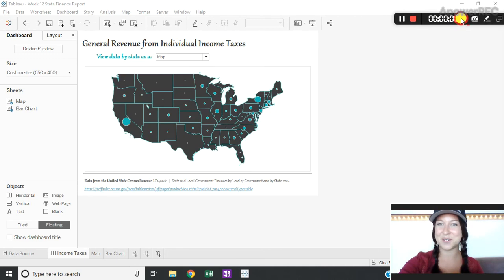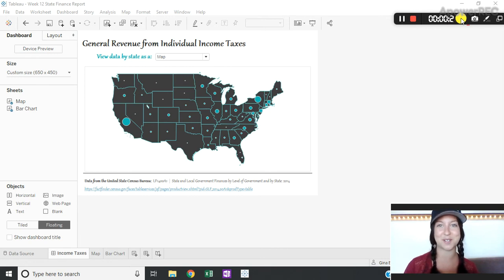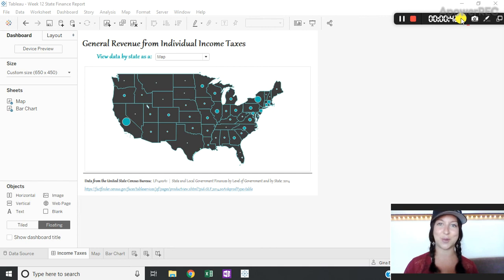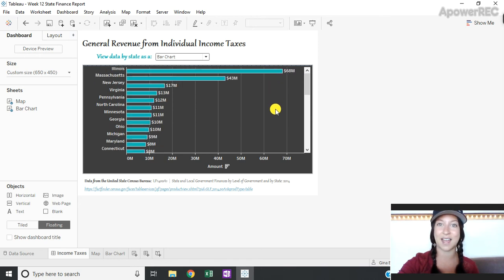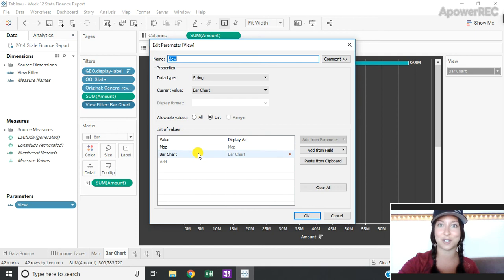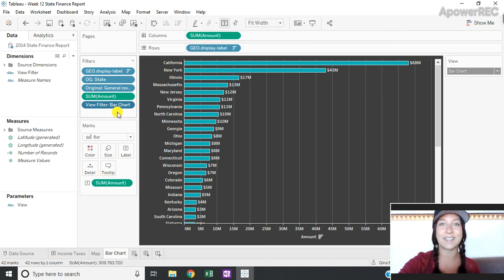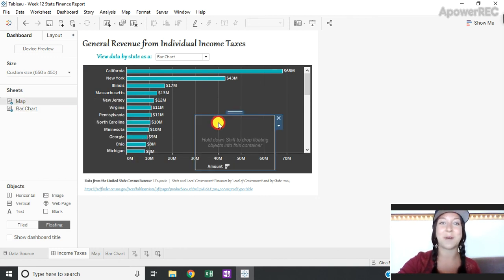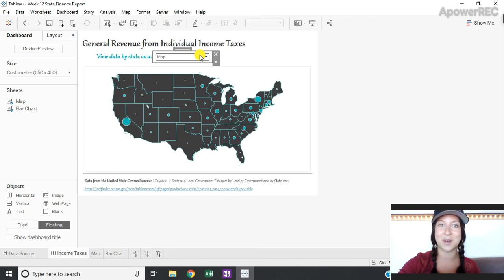Tableau Tutorial Tuesday (Week 12): How-to swap visualizations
Week 12: How-to allow your end users to swap one visualization for another on your dashboards.

What is Tableau Tutorial Tuesday?
Topics will range from design elements to ways to enhance user experience to storytelling advice to development tips and tricks. Tune in each week to find your next 'ah ha' moment.

About the Presenter:
Gina Bremer is the Lead Designer and CEO of LiftedViz.